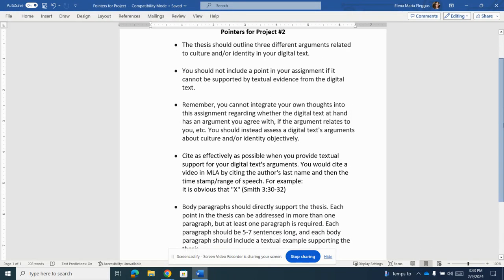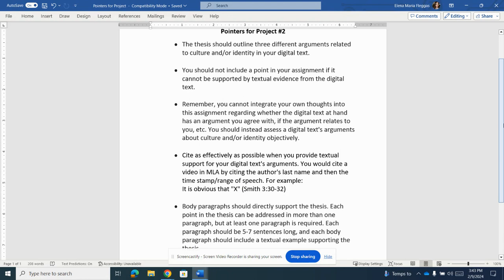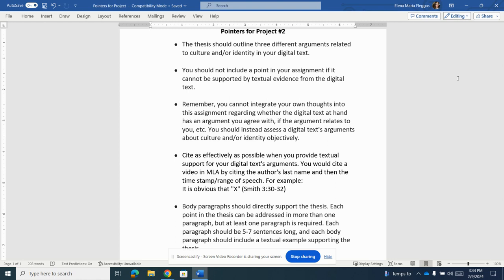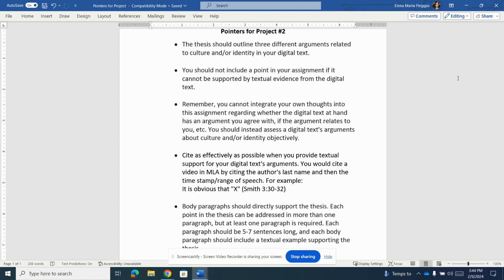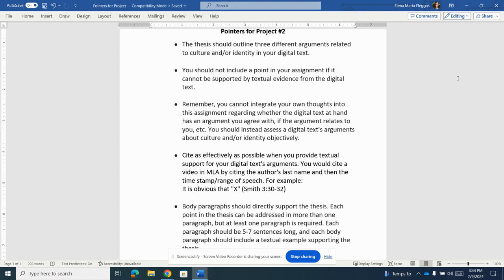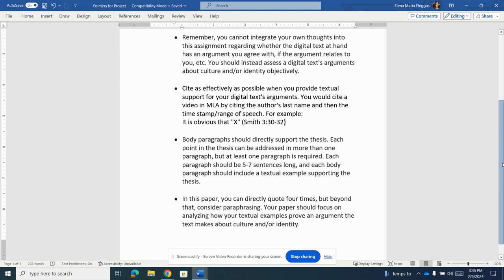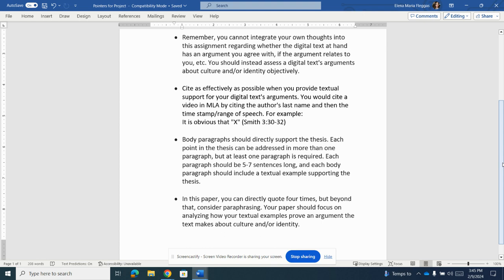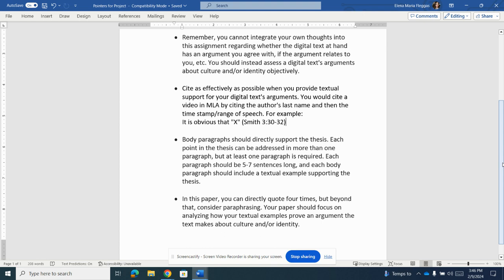Pointers for Project #2 English 111